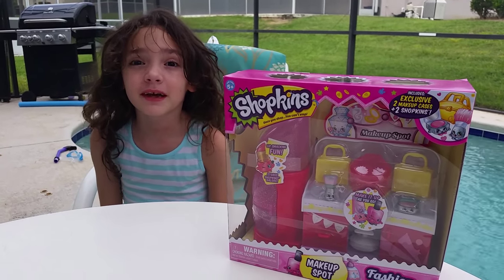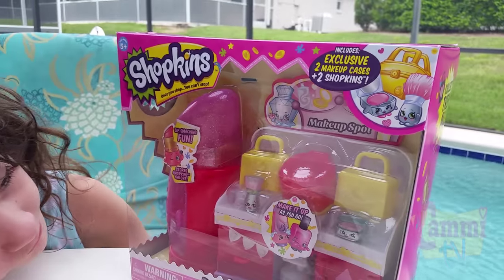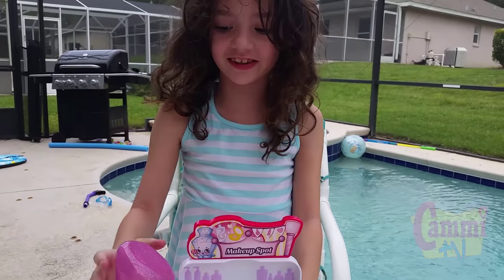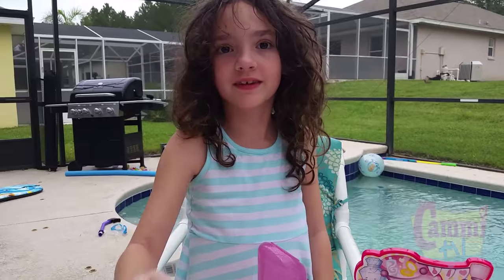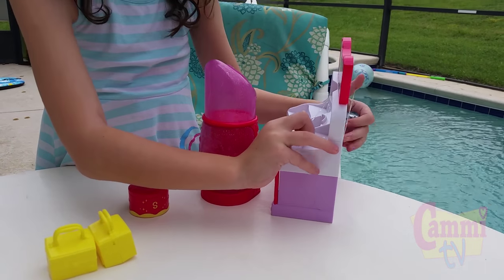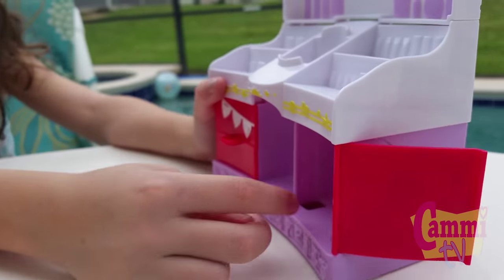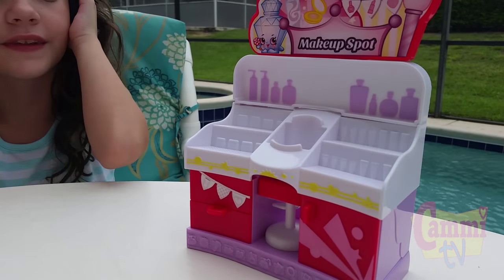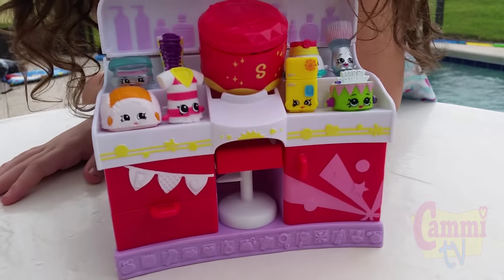Shopkins Season 3 Makeup Spot Fashion Spree Collection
Cammi has more Shopkins Season 3 fun, this time opening the Shopkins Season 3 Makeup Spot Fashion Spree.  Have lots of fun displaying and just playing with the awesome Shopkins Season 3 Makeup Spot.

"Far_Away"

Spanish
Shopkins Temporada 3 Maquillaje Punto Moda Spree Colección

Cammi tiene más Shopkins Temporada 3 diversión, esta apertura de la Temporada 3 Shopkins maquillaje Spree Punto Moda tiempo. Tienen un montón de diversión donde se presentan y simplemente jugar con el impresionante Shopkins Temporada 3 Maquillaje Spot.

Thai
Shopkins ฤดูกาลที่ 3 จุดแต่งหน้าแฟชั่นคอลเลกชันสนุกสนาน

Cammi มี Shopkins เพิ่มเติมฤดูกาลที่ 3 สนุกครั้งนี้เปิดฤดูกาล Shopkins 3 จุดแต่งหน้าแฟชั่นสนุกสนาน มีความสนุกสนานมากมายเพียงแค่การแสดงและเล่นกับซีซั่นที่น่ากลัว Shopkins แต่งหน้า 3 จุด

Filipino
Shopkins Season 3 Pampaganda Spot Fashion Spree Collection

Cammi ay may Season 3 masaya pa Shopkins, ito binubuksan ang Shopkins Season 3 Pampaganda Spot Fashion Spree oras. Magkaroon ng maraming masaya sa pagpapakita at pag-play lamang sa kahanga-hangang Shopkins Season 3 Pampaganda Spot.

Chinese
Shopkins第3季彩妆现货时尚盛宴系列

Cammi有更多的Shopkins第3季的乐趣，这时候打开Shopkins第3季彩妆现货时尚盛宴。有很多的乐趣显示，只是玩了真棒Shopkins第3季彩妆现货。